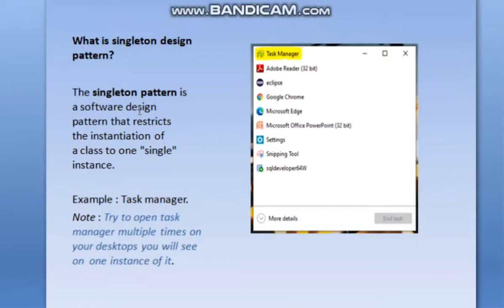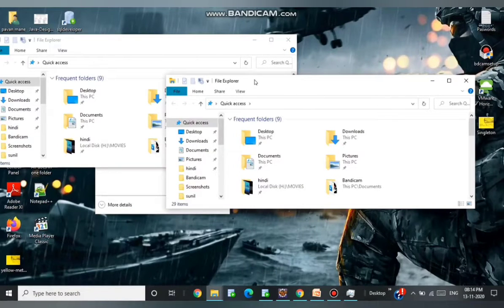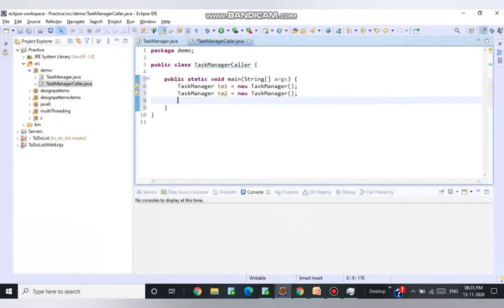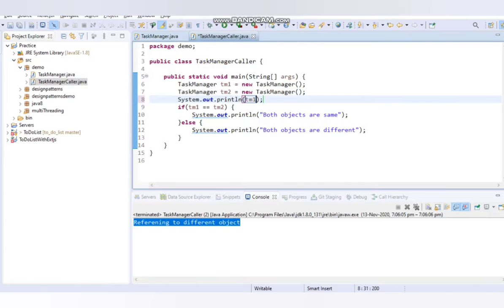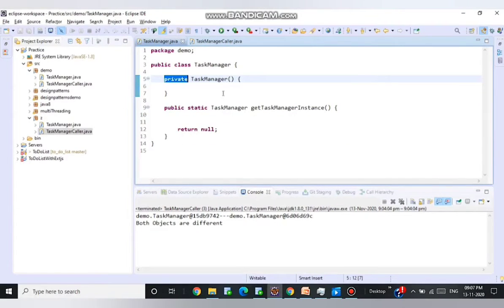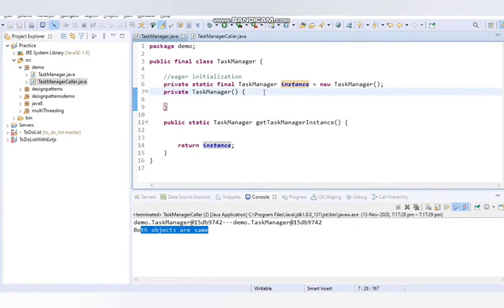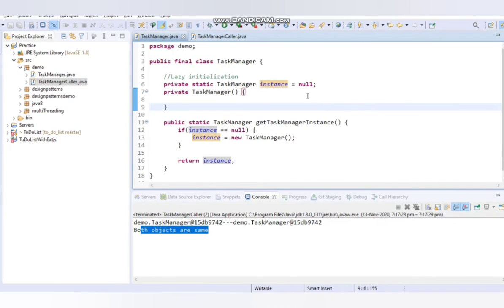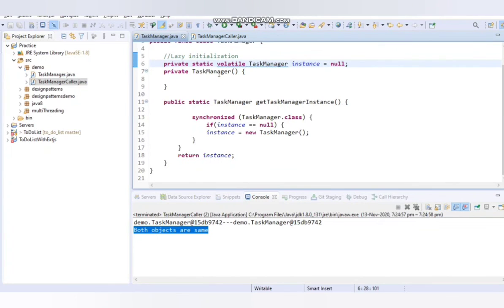Singleton Design Pattern in java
Video is about singleton Design Pattern which is a type of creational design pattern in Java.

topic coverd
1) What is singleton Design Pattern?
2) Realtime use of singleton Design Pattern
3) implementation of singleton Design Pattern using eager and lazy initialisation.